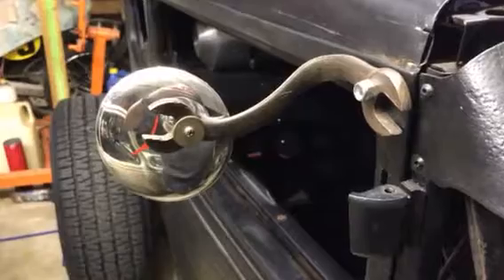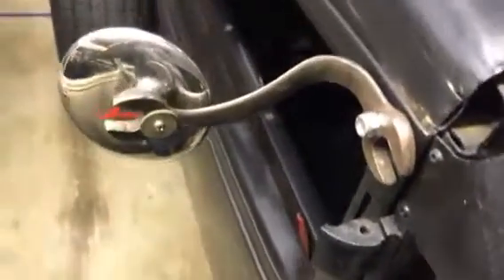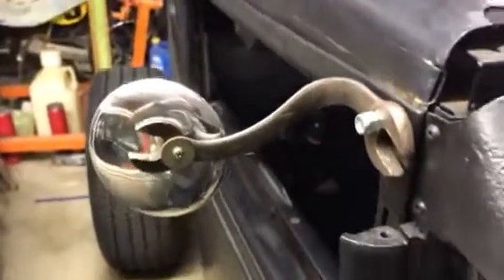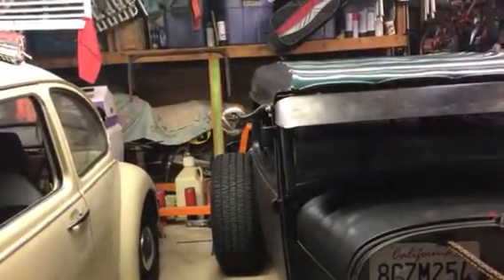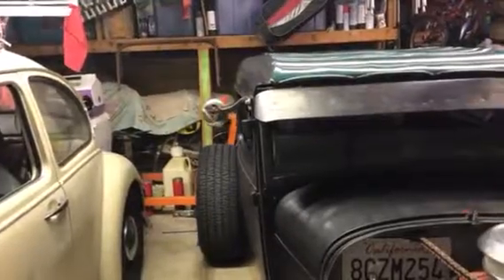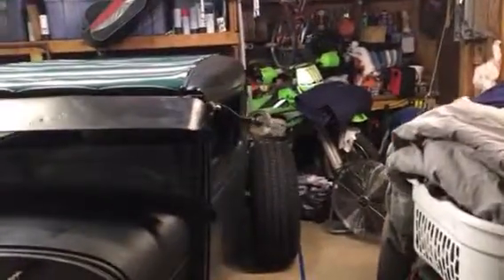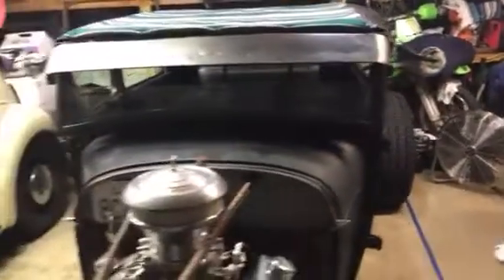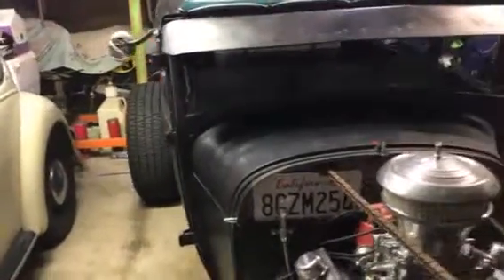Rat Rod Mirror Bracket Update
Finally got to finish the other mirror bracket. Turned out ok.
Now I can see past the rear of the car from the side mirrors.
And the wrenches ad a fun element.